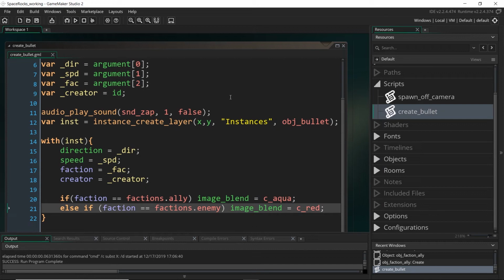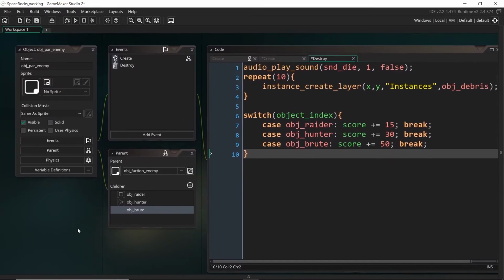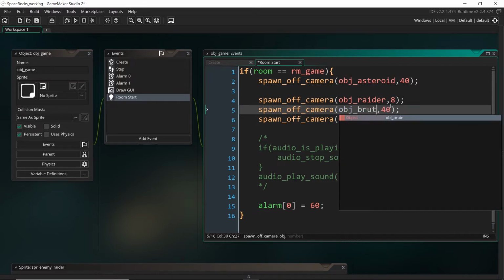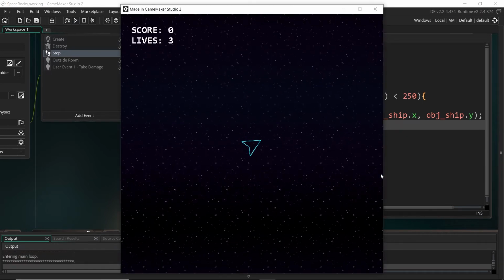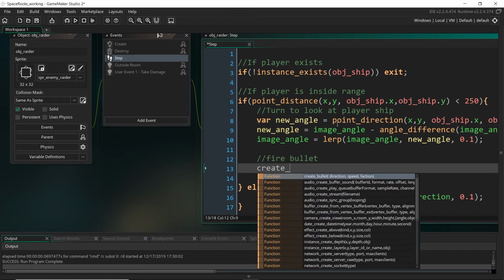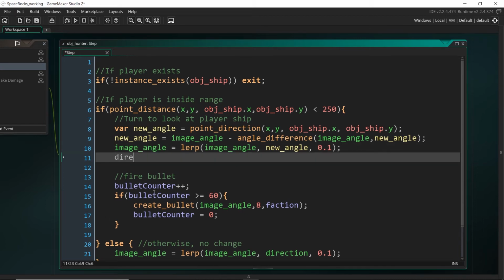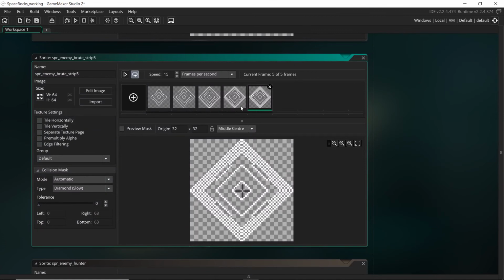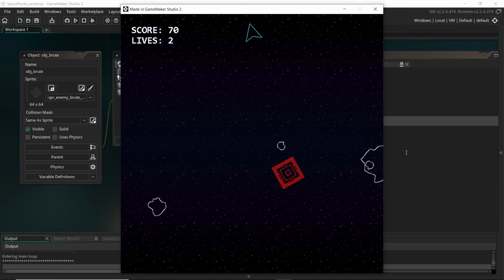Space Mods - GML - Enemy Factions (3/3) - GameMaker Studio 2